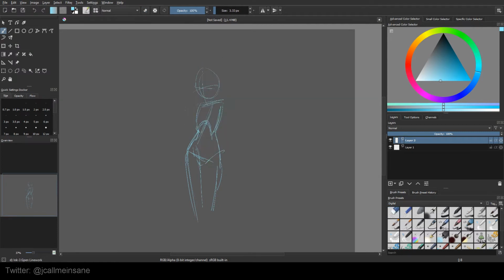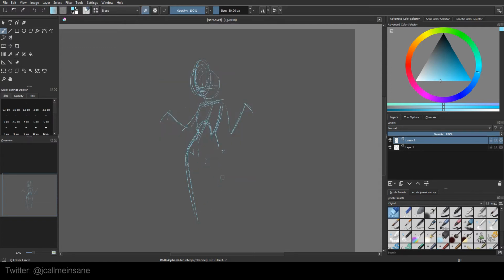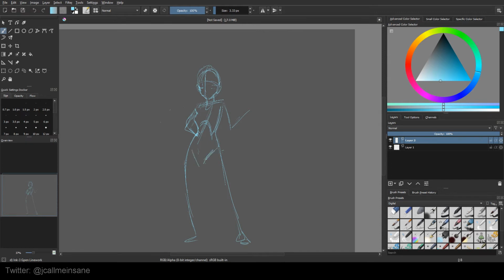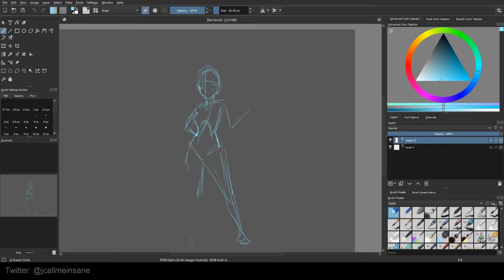Workflow Tips: Erase / Delete Your Work!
This was probably the best advice I had heard while growing as an artist. I always felt guilty for erasing the first lines I'd draw, but you shouldn't! It's ok to let go of those lines sometimes :)